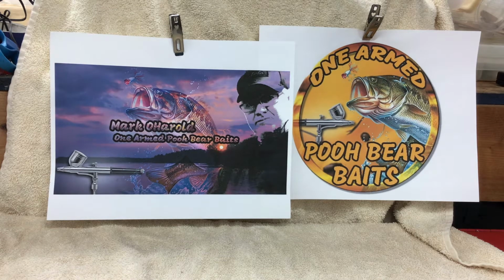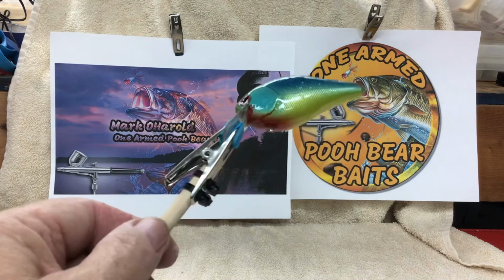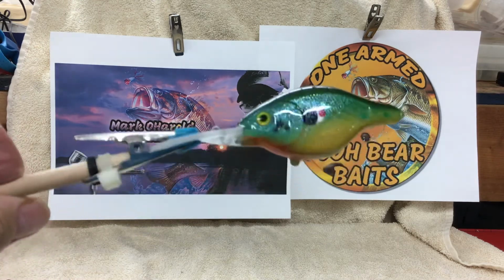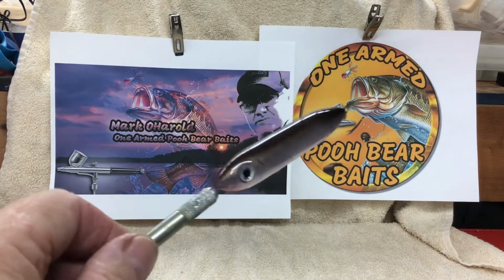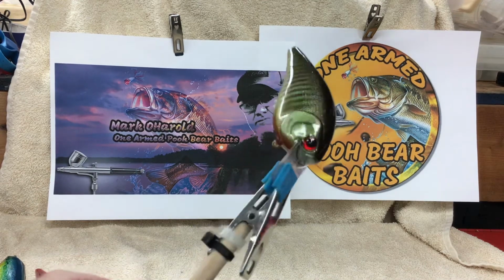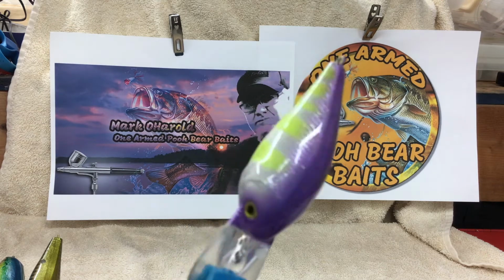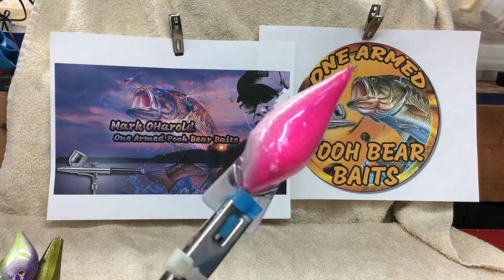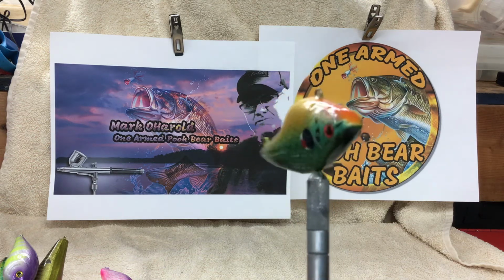It’s been awhile since I’ve posted, Epoxy Wheel, Lure Painting!